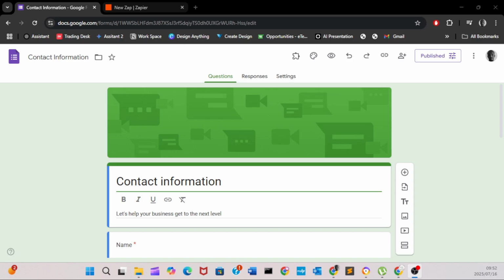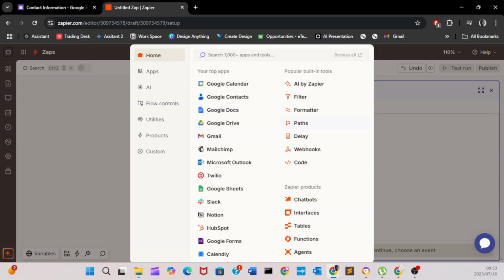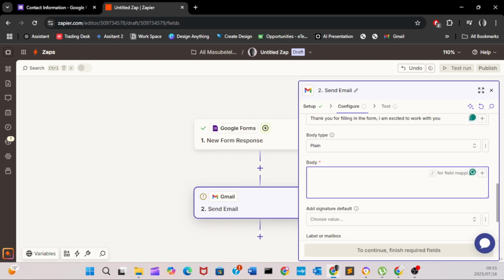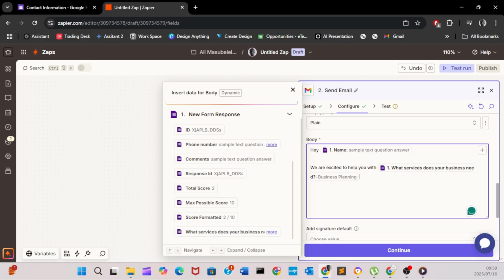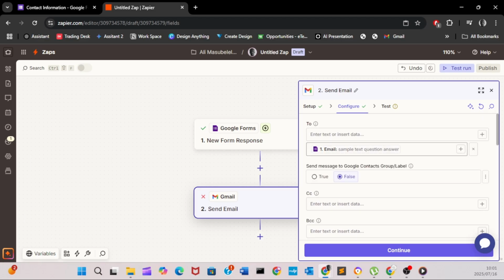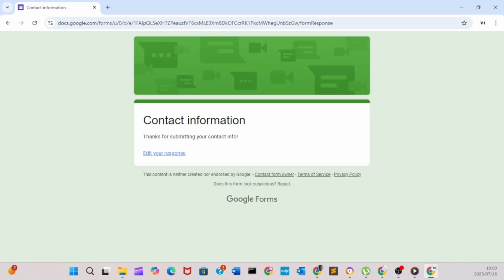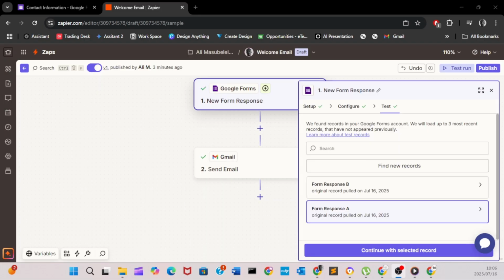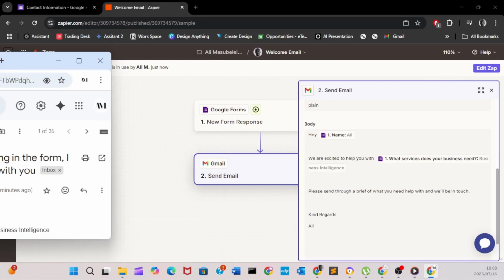Simply Explained | How to Create Automated Response with Zapier and Google Forms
Tired of manually sending responses to Google Form submissions?

In this tutorial, I’ll show you how to automate Google Form responses using Zapier — so you can instantly send emails to clients and get the conversation going.

You’ll learn:
✅ How to connect Google Forms to Zapier
✅ How to trigger automatic actions from form responses
✅How to fix the automation when it's not working

This is perfect for anyone running surveys, collecting leads, or managing intake forms for clients, events, or projects.

👍 Like this video if it saved you time, and drop your automation questions in the comments!